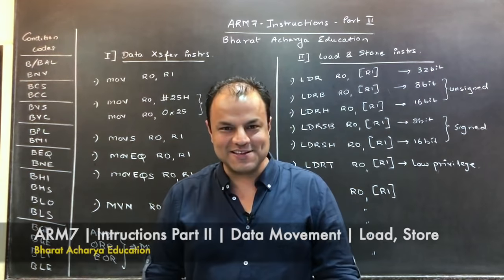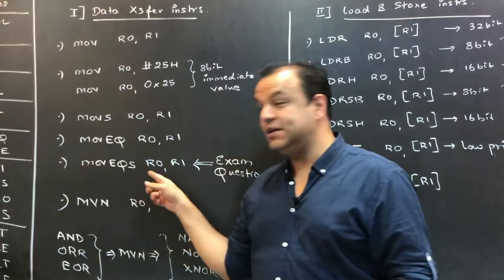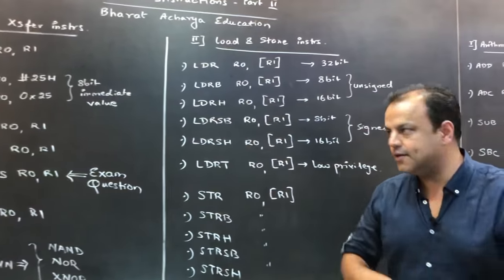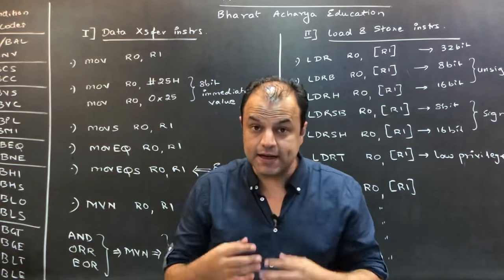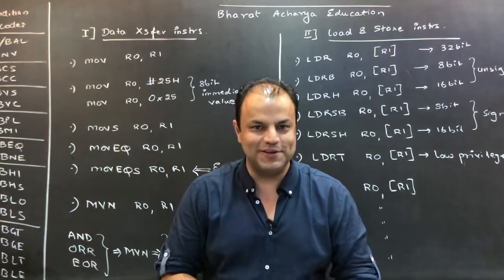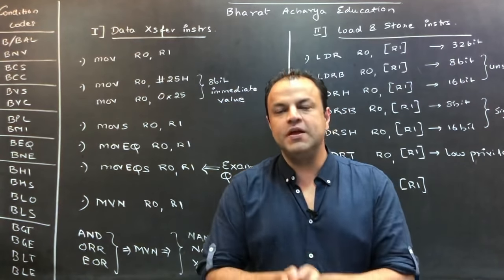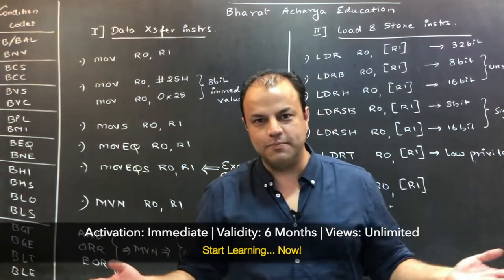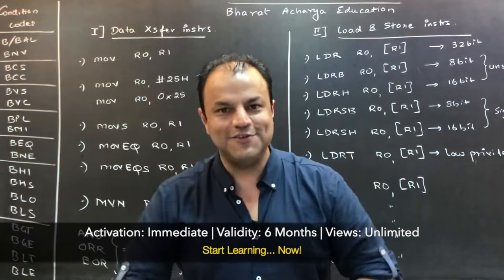ARM 7 | Instructions Part II | Data Movement | Load & Store | Bharat Acharya Education